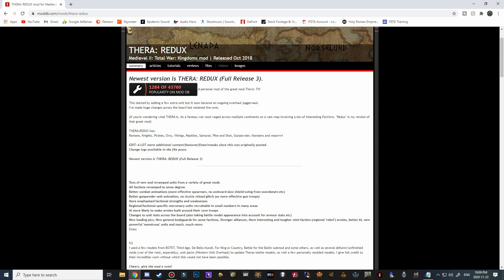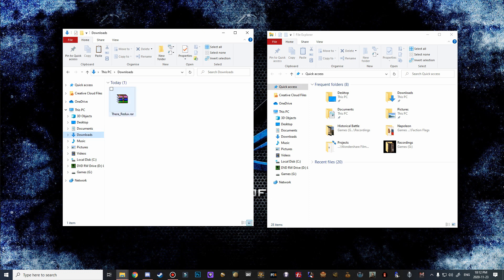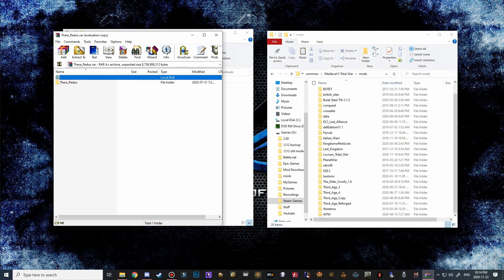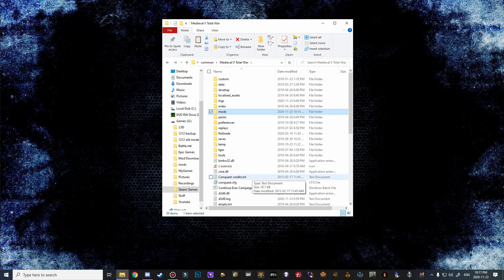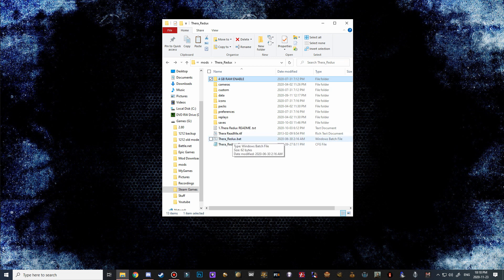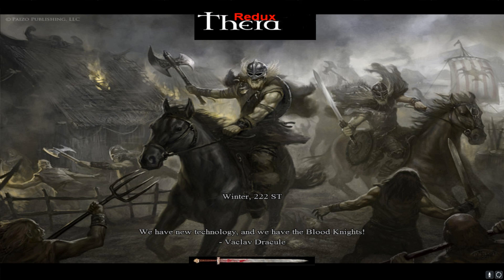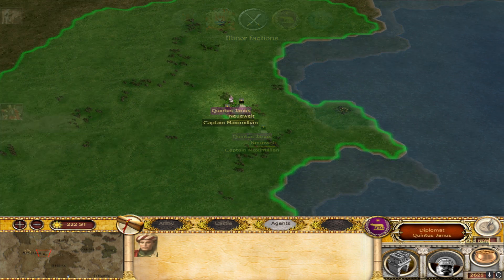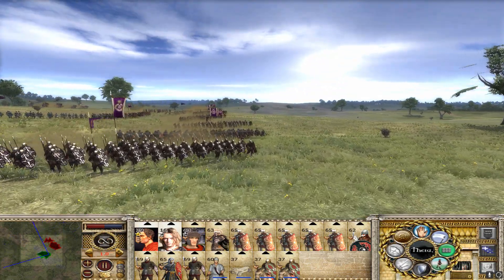HOW TO INSTALL THE THERA: REDUX MOD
Hey everyone! Here we are with another tutorial video. This is quite a cool mod. It is definitely worth a try.